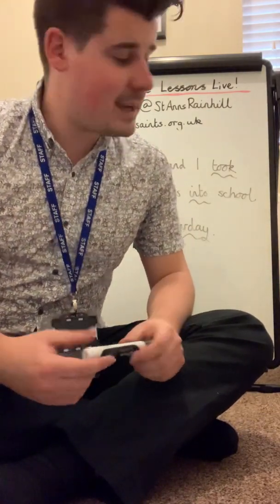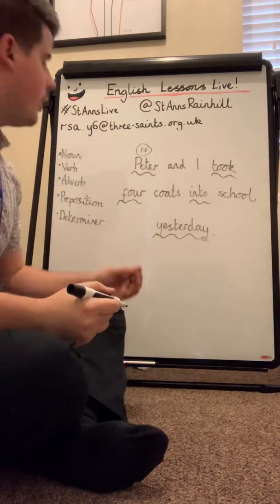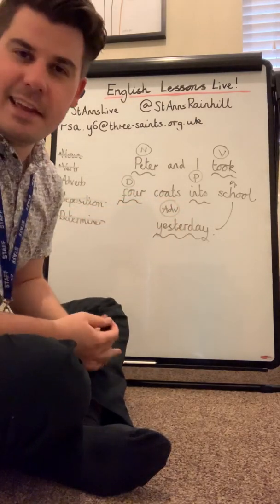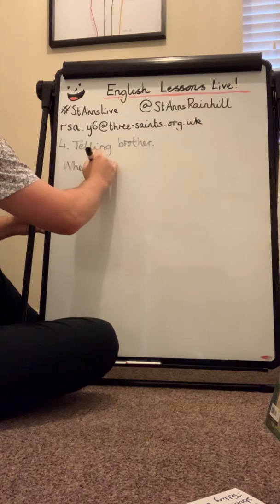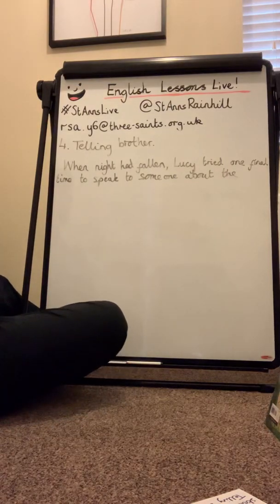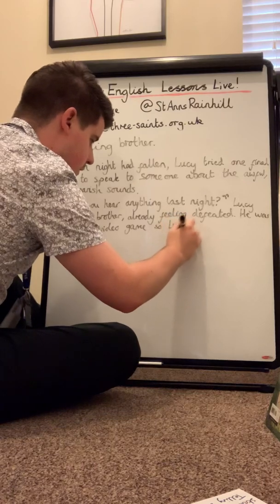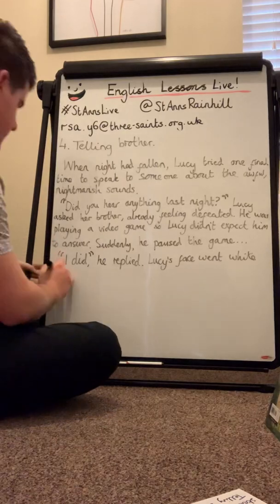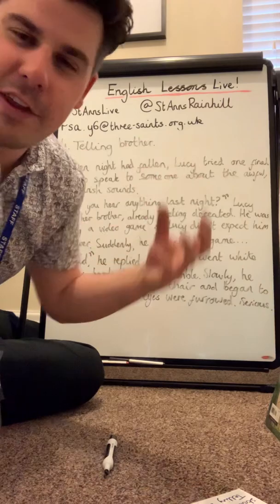29.4.20 (Y3 and Y4) Writing